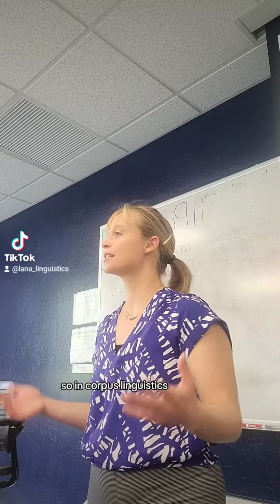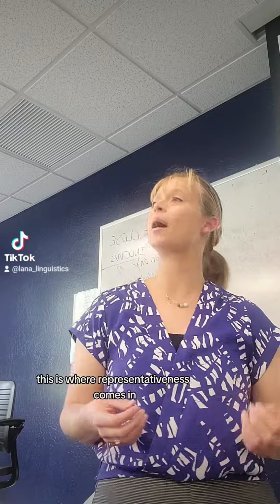Discussing corpus linguistics and representativeness in our Friday linguistics class 🤓